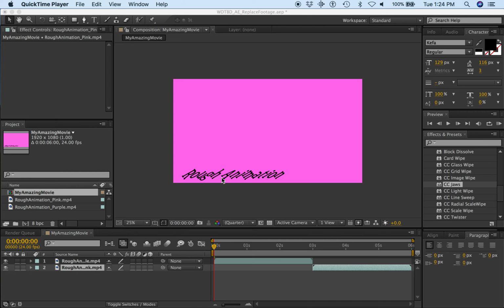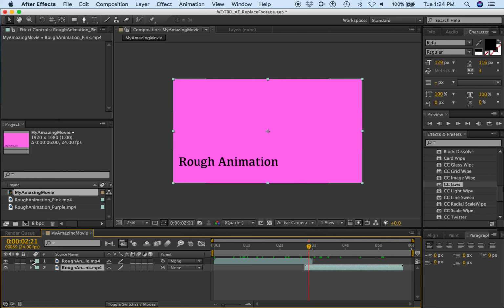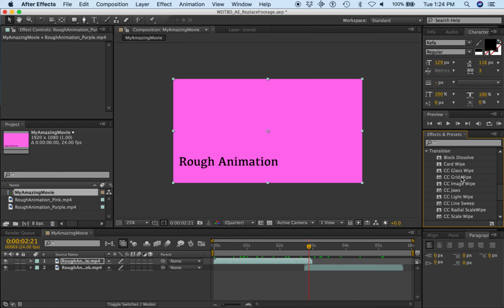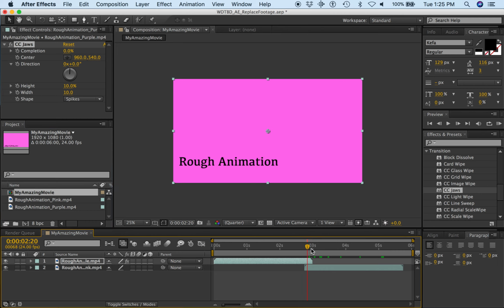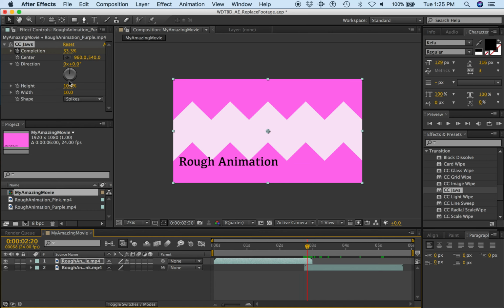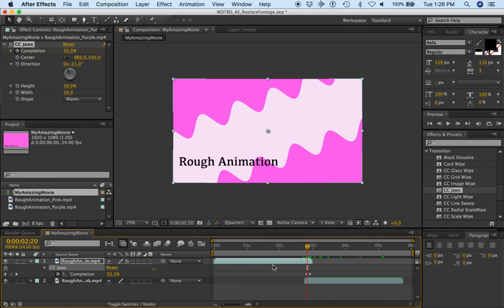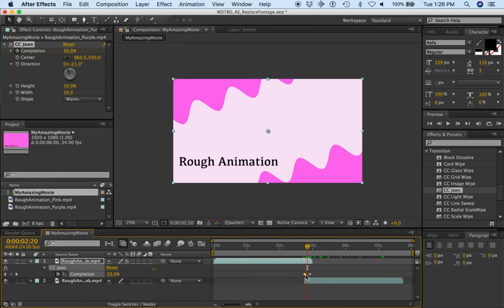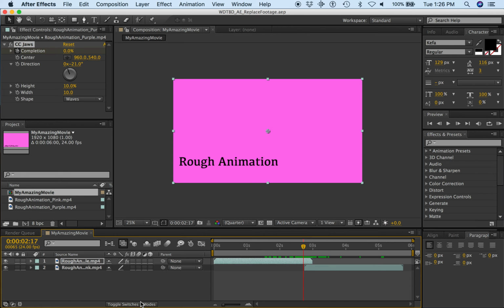WDTBD AE Transitions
Using preset transitions to fade from one image or video to another in after effects. Covers setting keyframes in after effects.